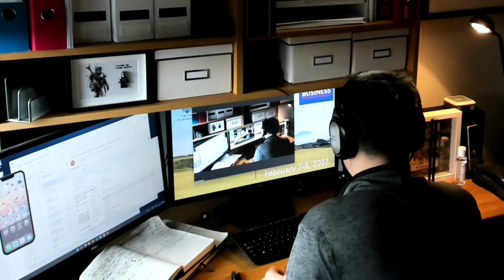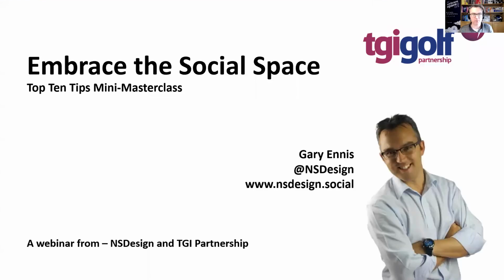Zoom Meetings - Advanced sharing tips (multiple cameras)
Zoom Multiple Camera inputs and advanced Video and Screen Sharing tactics. A few wee tips for you to really get the most from Zoom meetings, and wow your audience with extra dynamic content.